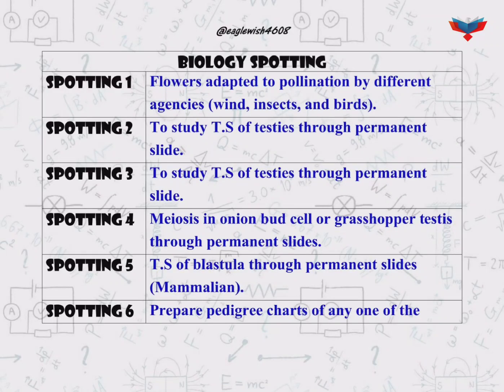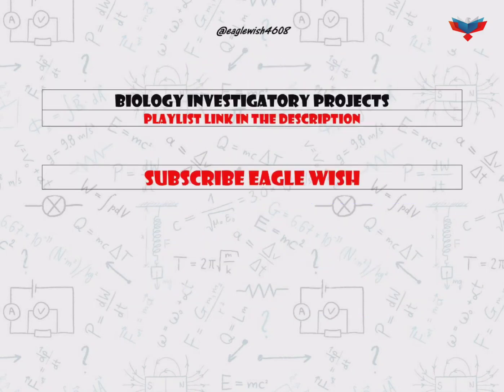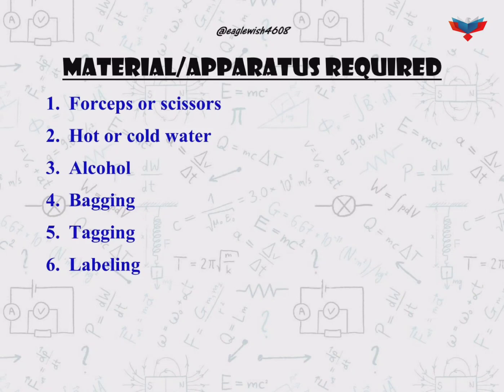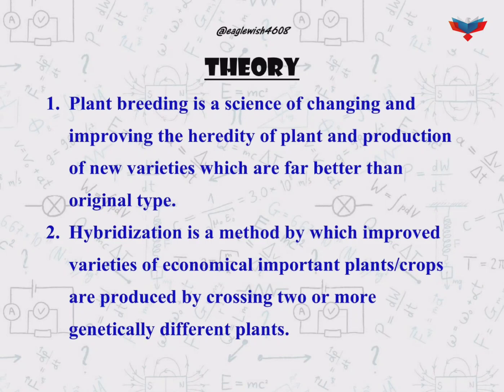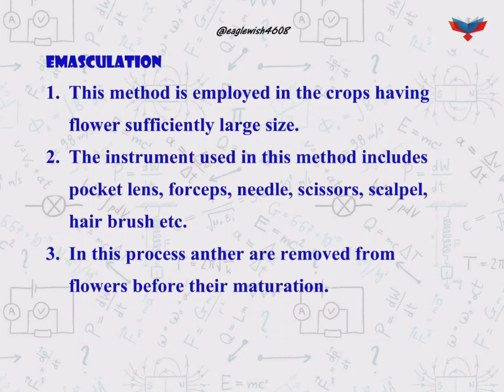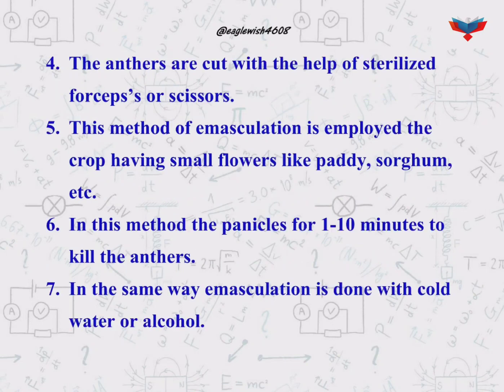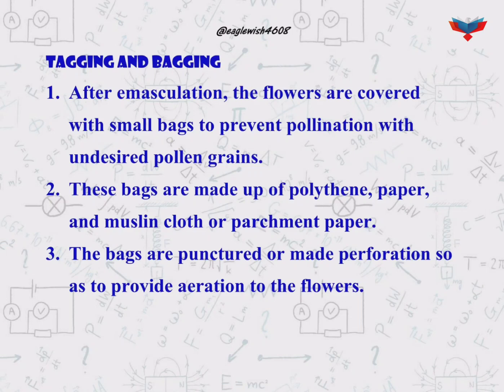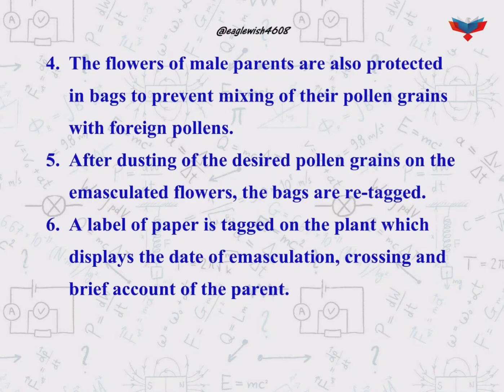|| To Study Controlled Pollination– Emasculation, Tagging and Bagging || Class 12 ||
Gmail: eaglewish4@gmail